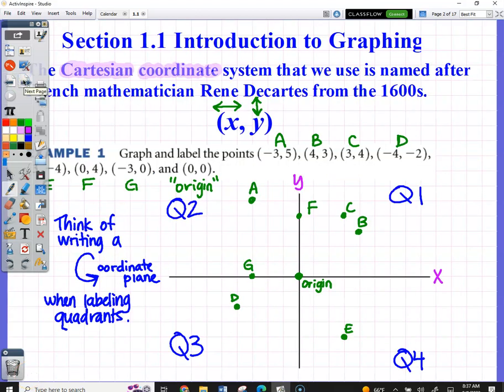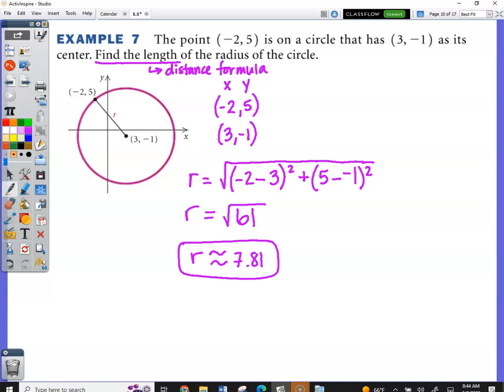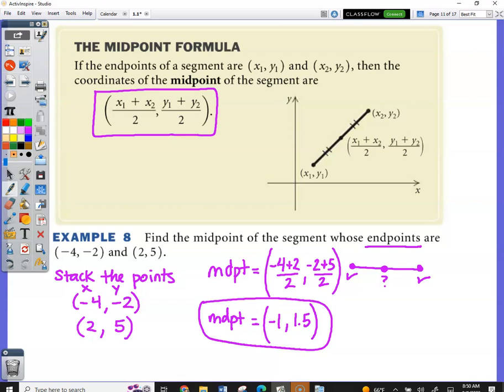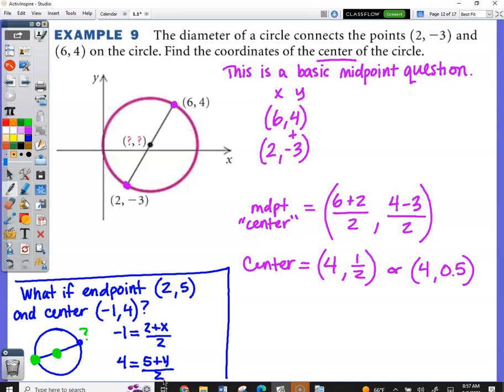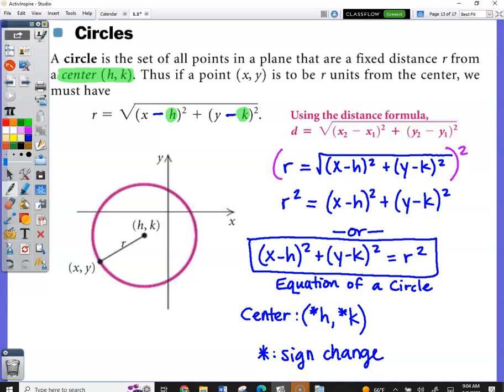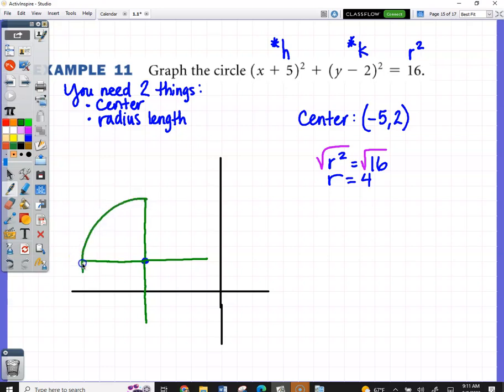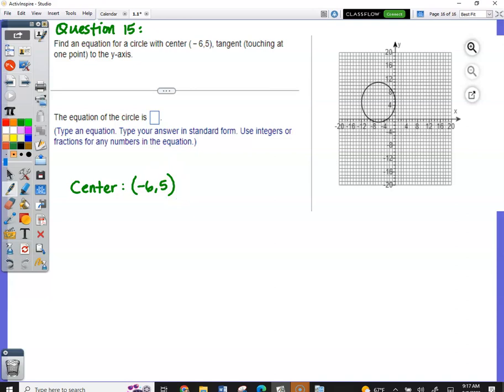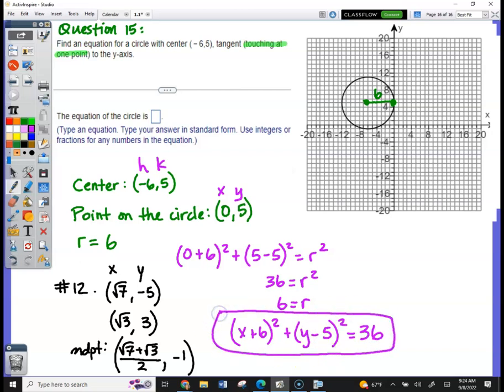MATH 1111 1.1 Day 2